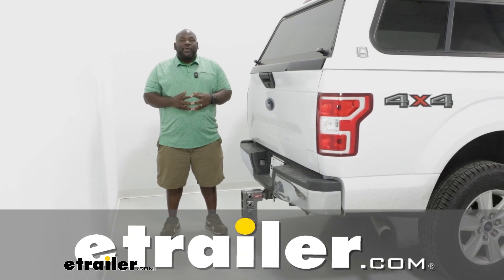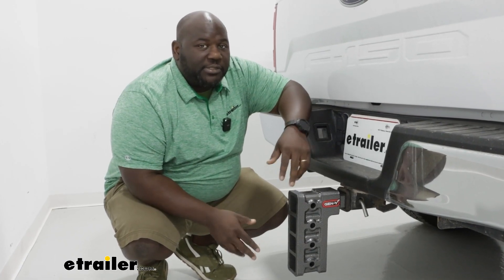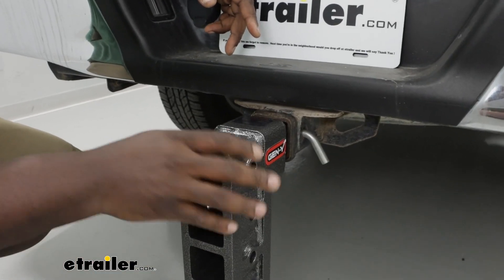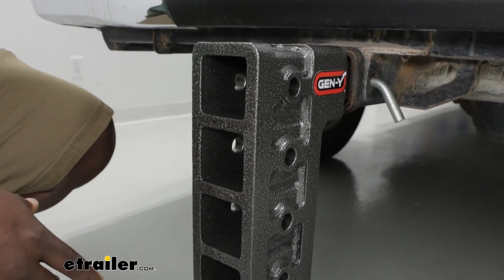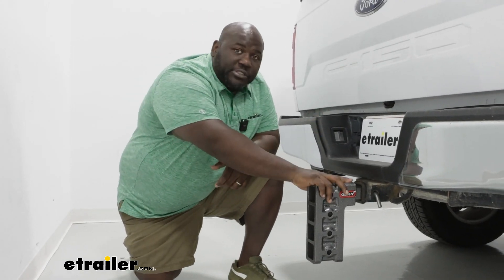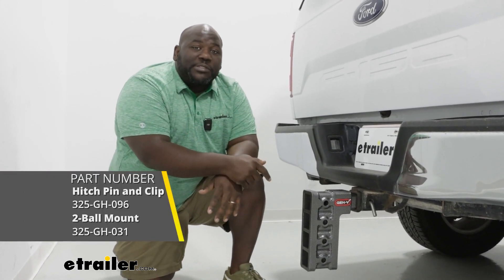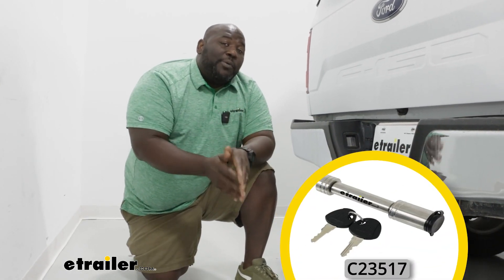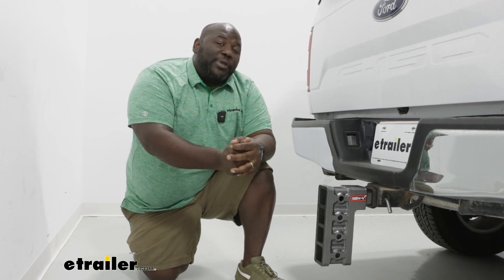etrailer | Replacement Shank for Gen-Y Adjustable Ball Mount Review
Click for more info and reviews of this Gen-Y Hitch Drop Hitch,Trailer Hitch Ball Mount:

How's it going, neighbors This is Ed here with etrailer.com, and we're gonna take a look at the replacement adjustable ball mount shank from Gen-Y.  A replacement shank is a direct replacement for your 10,000 pound setup with a seven and 1/2 inch drop, and it can be flipped over for a seven and 1/2 inch rise.  And today, the setup that we're looking at works with your two inch receiver.  It also has that famous Gen-Y powder coating that's gonna hold up against the elements, and it's gonna allow you to get those heavy duty real world applications going.  Out of the package, when you receive your box, you're just gonna have your shank 'cause it's just a replacement shank for your Gen-Y ball mount system.  If you have any damage to your ball mount or your pin and clip, you definitely wanna replace those as well.

More times than not, my experience speaking to neighbors, products and parts like this tend to walk away or grow legs, so adding a lockable pin and clip is something I've always recommended.  So again, this is Ed here with etrailer.com, and we're taking a look at the adjustable ball mount replacement shank from Gen-Y.  Have a great day.